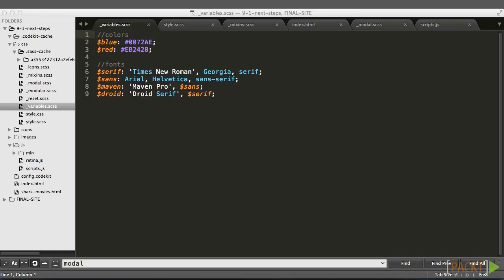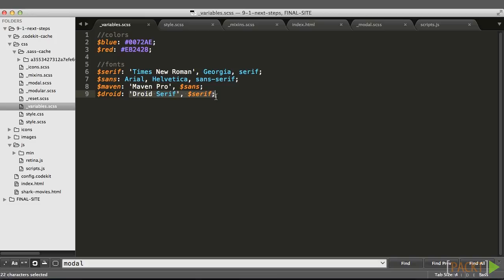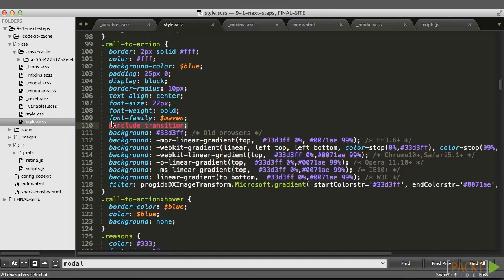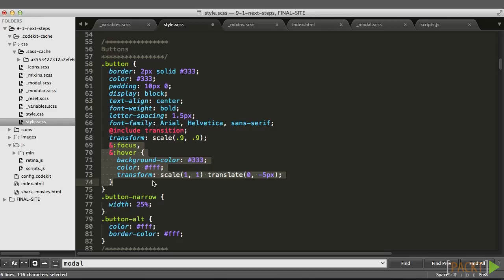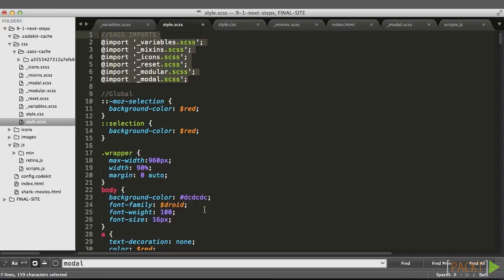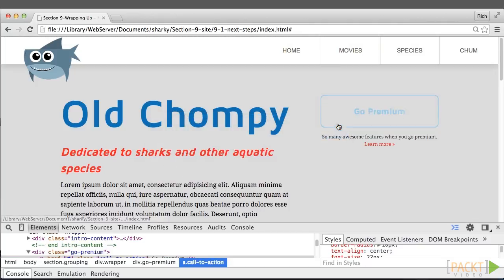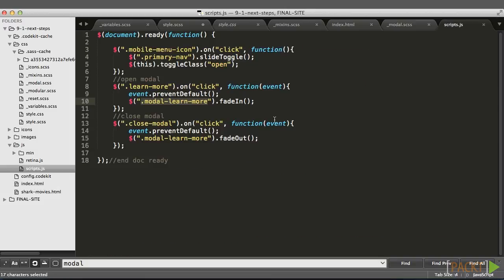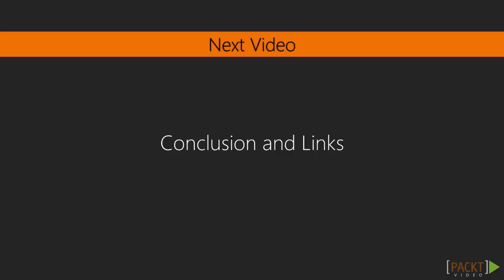Mastering CSS: Next Steps | packtpub.com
We’re done learning CSS, what do we do next?
• CSS Preprocessors
• JavaScript and jQuery